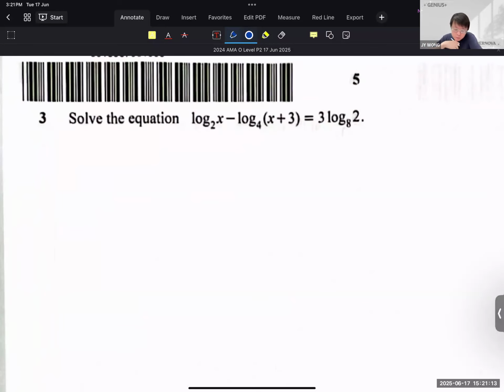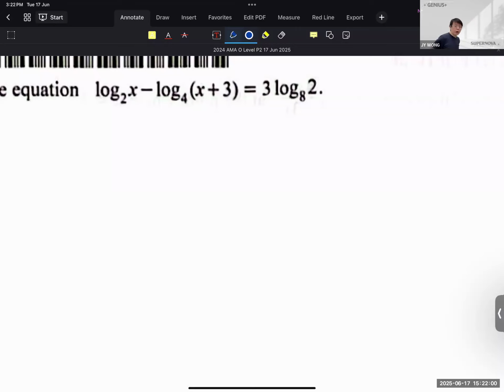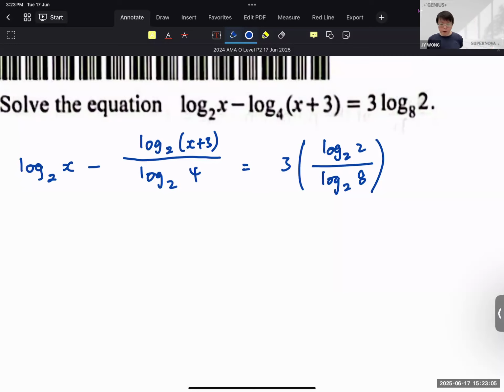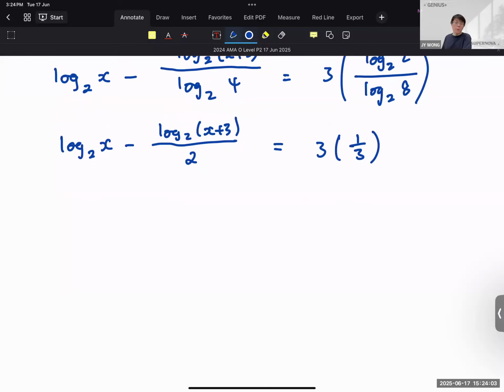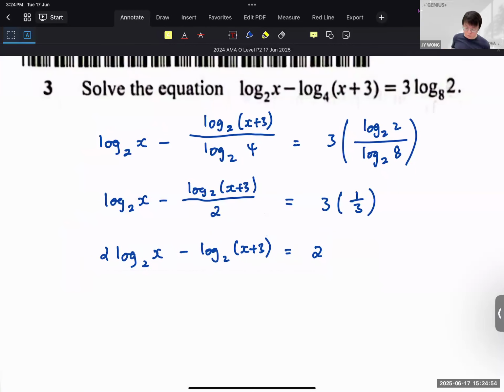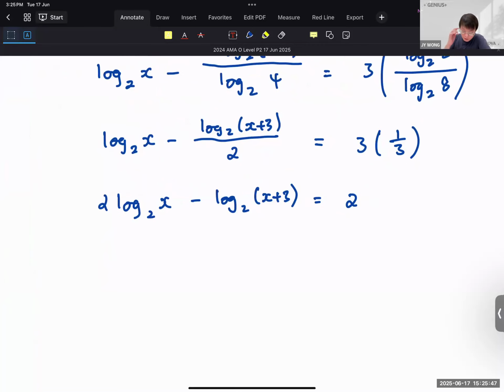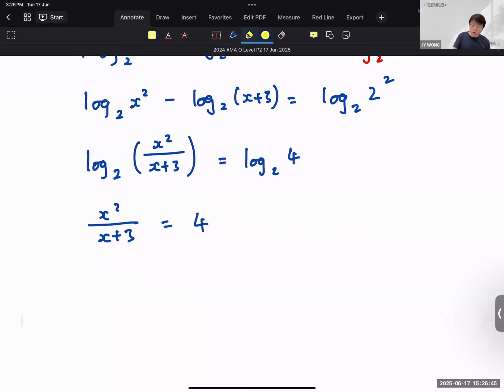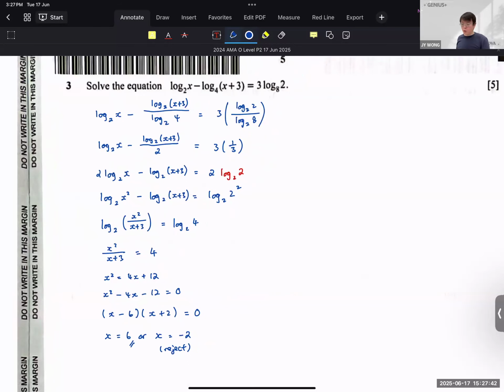Answers to O Level A-Math 2024 Paper 2 Question 3